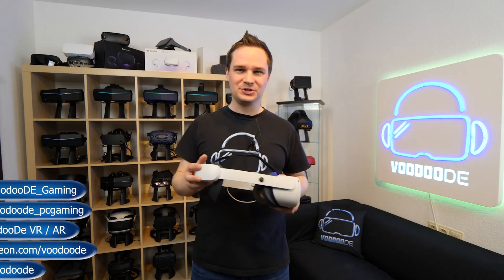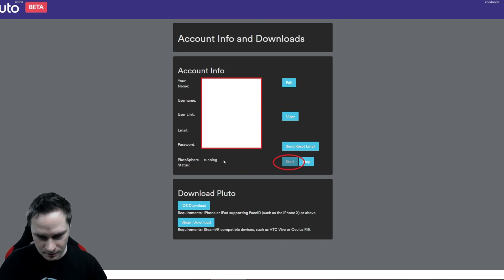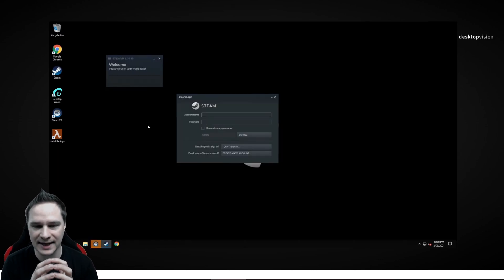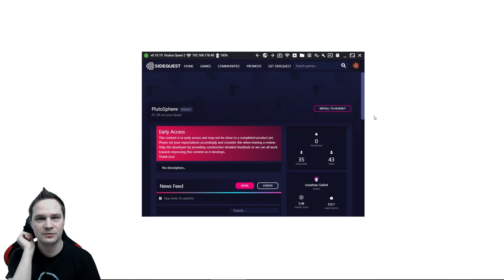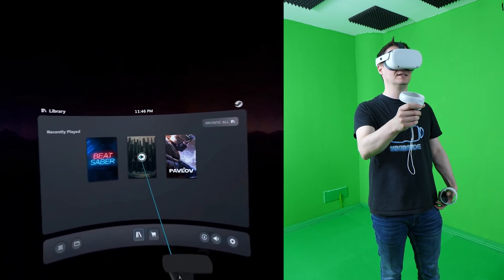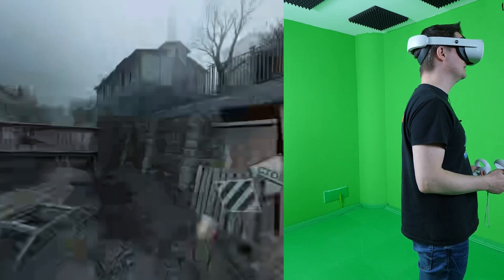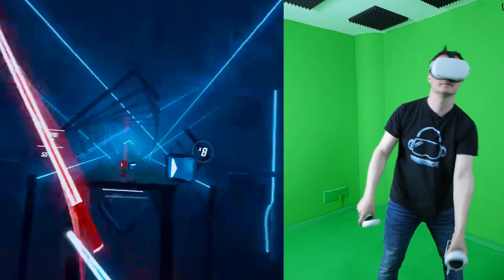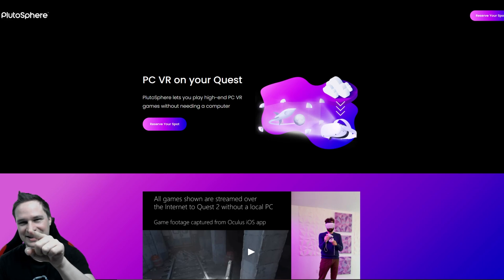How to play high-end PC VR games on the Quest (2) without a PC !!! PlutoSphere tutorial and review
PlutoSphere is a software with which we use a virtual PC on the Internet to be able to play high-end PC VR games on the Quest 2 without a PC! In this video I show you my tutorial and review!

💥 Useful tips for improving PlutoSphere
(soon)

⏰ Timestamps
00:00 intro
01:11 setup
08:41 gameplay
15:32 Conclusion

[YouTube] Click on "Become a member"

👨 About me
My name is Thomas, born in 1983, and I run this VR / AR channel completely by myself. With me you can be sure to get tough and honest reviews of games, software and hardware. Why is that? I see my YouTube work as a fun hobby and am completely independent of it due to my full-time job as an IT administrator.

📃 Relevant keywords
PlutoSphere,PlutoSphere gameplay,PlutoSphere test,PlutoSphere review,PC VR Quest 2,Half-Life Alyx Quest 2 without PC,voodoode vr,virtual PC,virtual reality,oculus air link without pc,oculus link without pc,quest 2 wifi 6,how to play pc vr games on oculus quest 2 without pc,pc vr games play on quest 2 without a pc,Quest 2 SteamVR without PC,how to play pc vr games on oculus quest 2,vr cloud gaming,vr games cloud